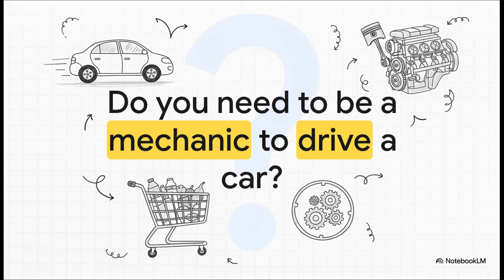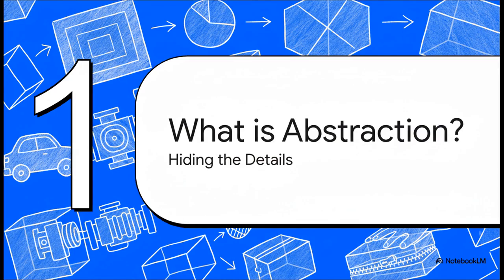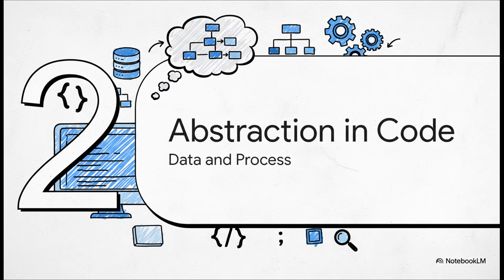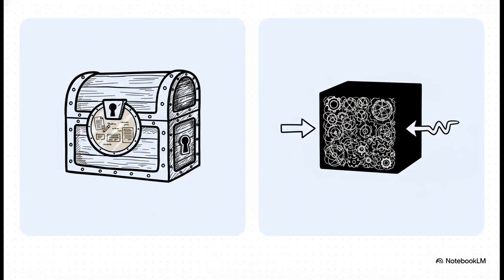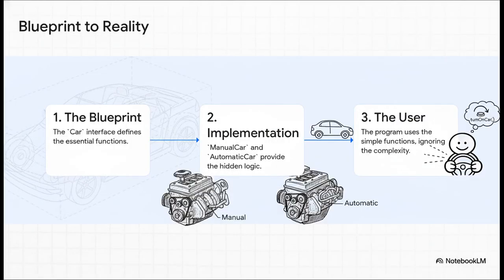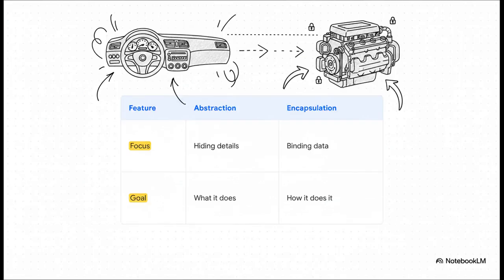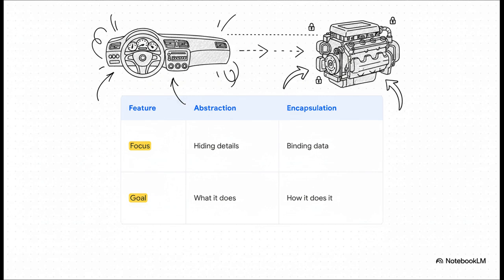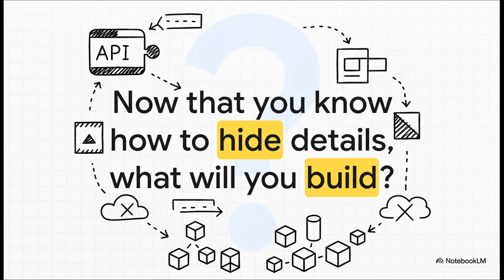Abstraction | Object-Oriented Programming | Day - 2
🔍 Understanding Abstraction in OOP | Why Hiding Details Makes Code Simpler (Beginner Friendly Guide)

In today’s video, I break down one of the most important concepts in Object-Oriented Programming—Abstraction. Using real-life analogies like cars and microwaves, I’ll show you how programmers hide complexity and present clean, simple interfaces for users and other developers. If you’ve ever felt overwhelmed by code, abstraction is the concept that will finally make things “click.”

- What Abstraction actually means in software development
- The difference between Data Abstraction vs Process Abstraction
- How real-world examples map perfectly to coding concepts
- Why abstraction matters in Object-Oriented Programming (OOP)
- How Java interfaces create clean contracts
- How implementation classes hide complex logic
- Why abstraction makes your code flexible, secure, and easy to maintain
- How developers add new features (like ElectricCar) without breaking existing code
- The power of separating what something does from how it does it

👌 Perfect For

- Absolute beginners learning OOP
- Students preparing for university exams or coding interviews
- Java, Python, C++, C#, TypeScript learners
- Developers who struggle with understanding interfaces or abstraction
- Anyone trying to write cleaner, more modular, scalable code

⌚ TimeStamps

0:00 - Intro
1:03 - What is Abstraction?
1:56 - Abstraction in Code
2:27 - Seeing it In Code
3:40 - A Common Mix-up
4:22 - Why It Matters